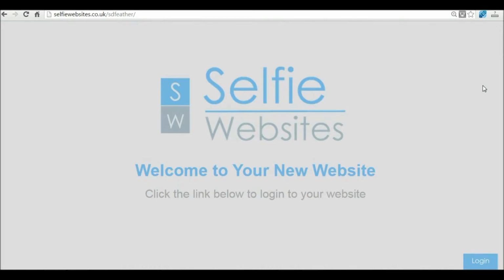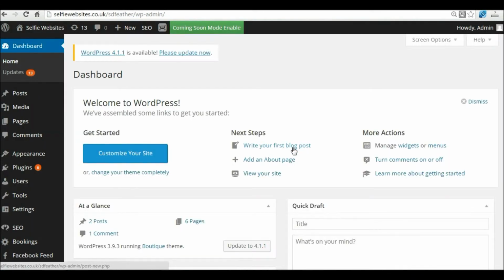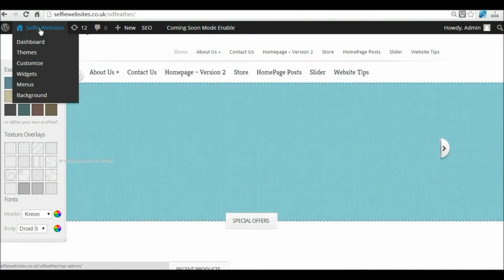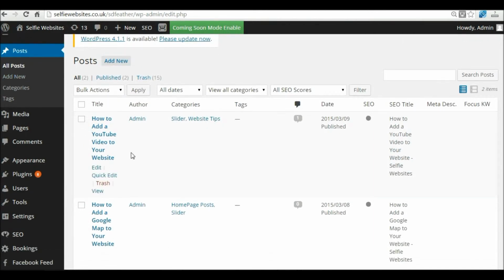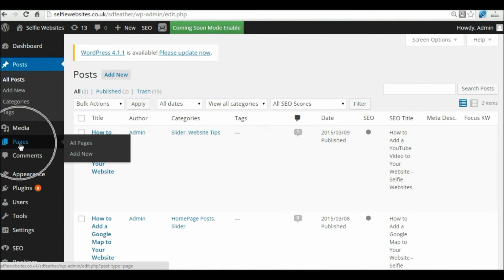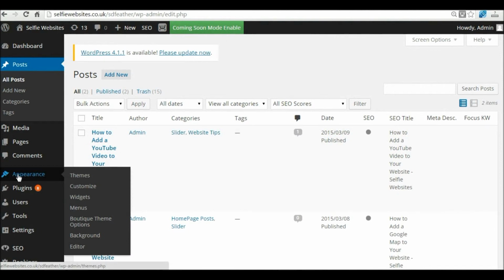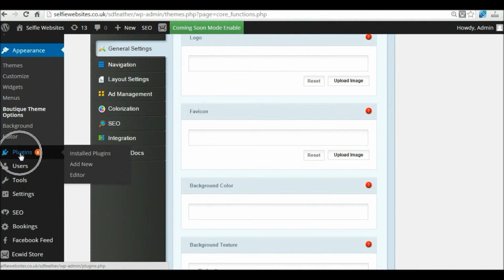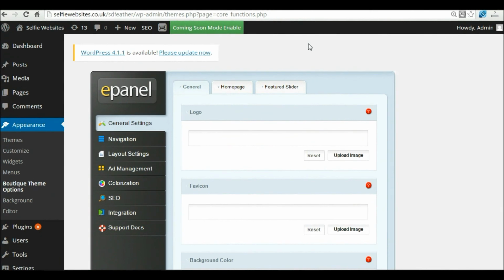An Introduction to Your New Selfie Website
In this video, we'll give you an overview of your new Selfie Website, including how to access your control panel to make changes to your website.